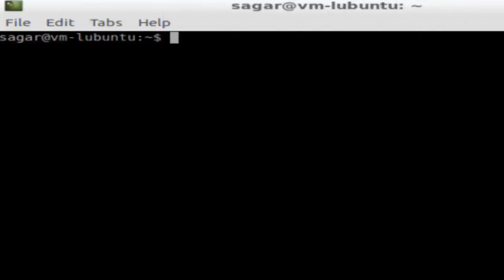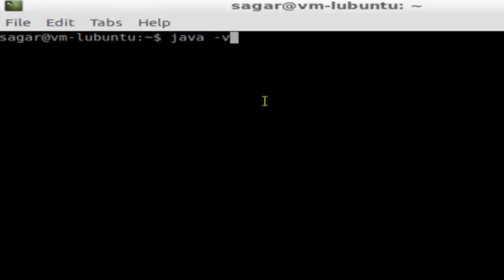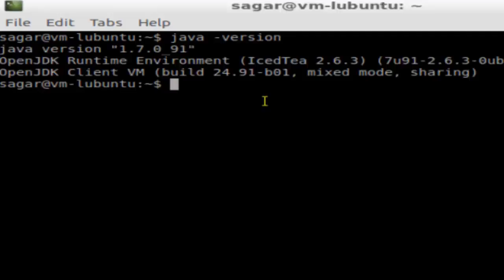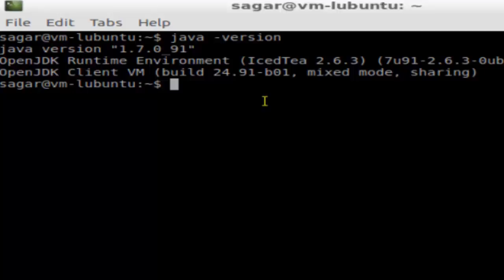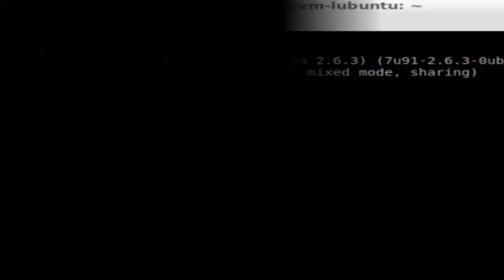How to know if Java is installed in Unix